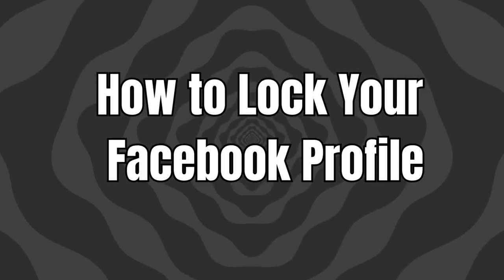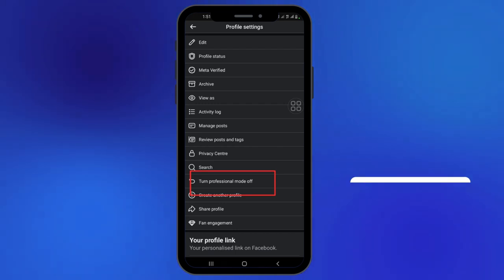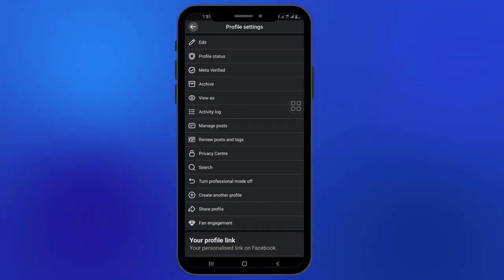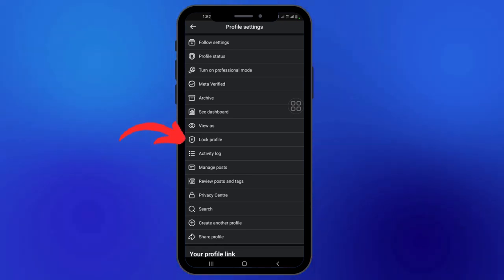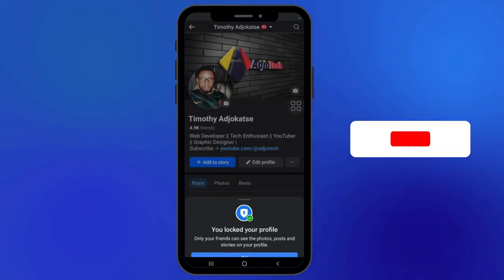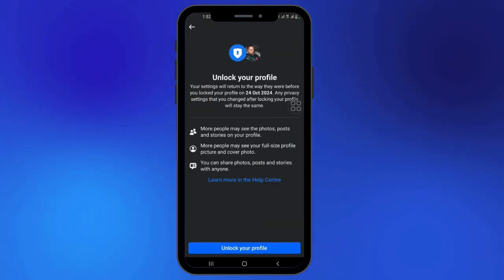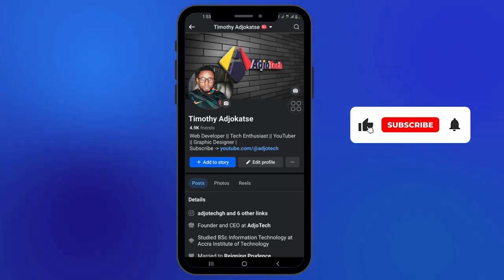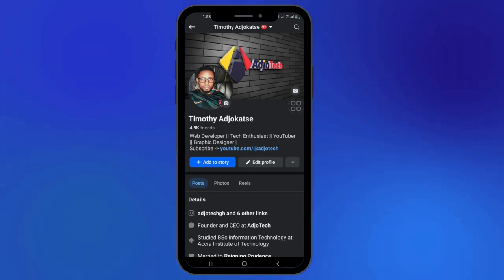How to Lock Your Facebook Profile 🔒 Step by Step Guide 2024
Want to keep your Facebook profile private? In this quick and easy guide, we’ll show you how to lock your Facebook profile to protect your personal information. Follow these simple steps to ensure your profile is only visible to your friends.